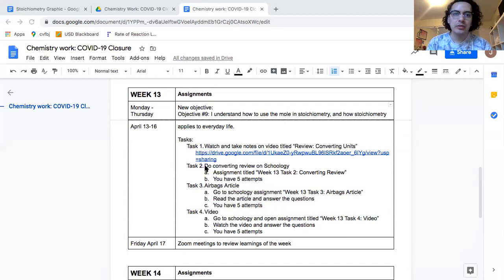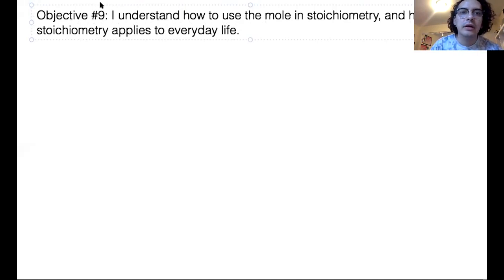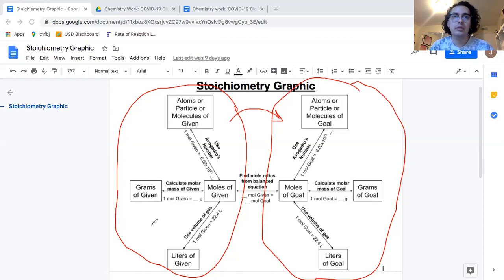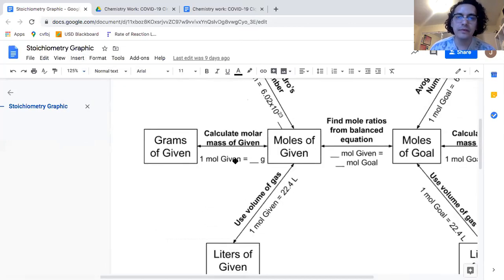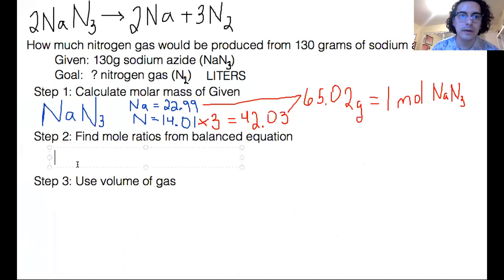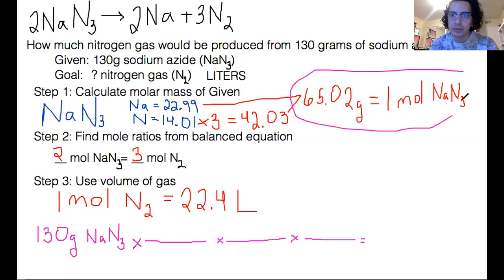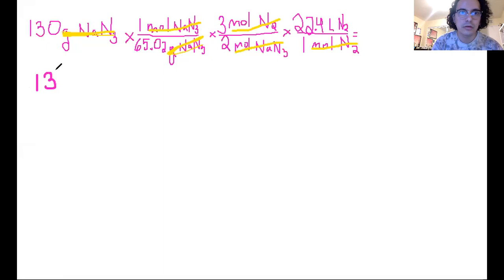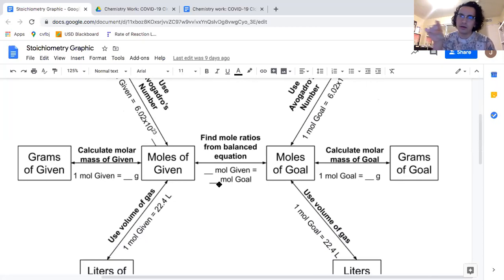Stoichiometry with Airbags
This is for LAHSA students enrolled in Chemistry to learn about the objective "I understand how to use the mole in stoichiometry, and how stoichiometry applies to everyday life."

Time stamps:
01:13 Quick review of airbags article
02:49 Beginning of proving the fact in the article
05:55 Starting with your question
07:44 Introduction of Stoichiometry Graphic
08:43 Getting your steps
11:58 Step 1: Calculate molar mass
16:06 Step 2: Mole ratios
18:16 Step 3: Use volume of gas
19:18 Final stoichiometry
24:25 Rewriting without cancelled stuff
25:39 Putting into calculator (sorry you can't see the calculator on screen)
26:40 Final answer
28:20 Next assignments